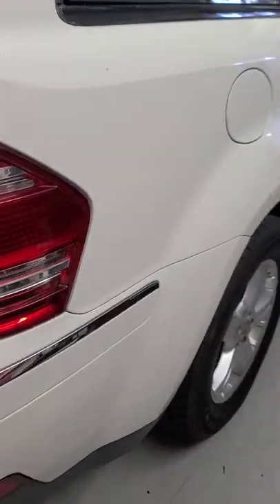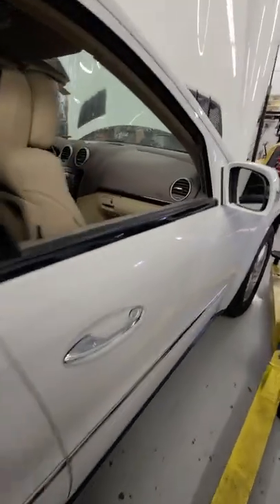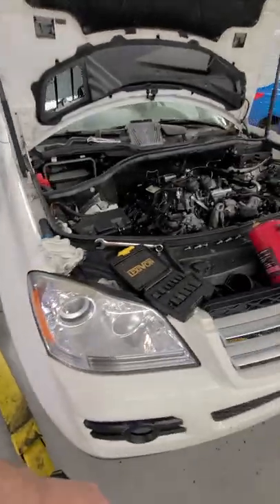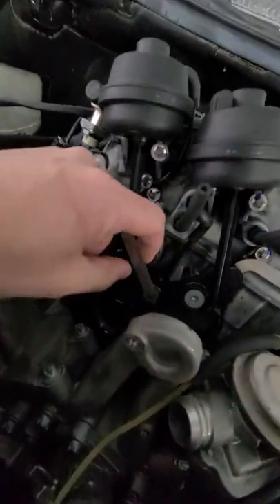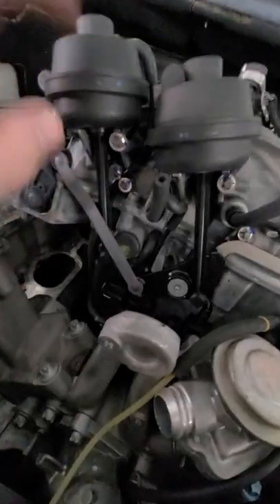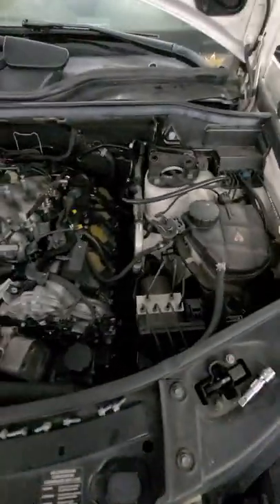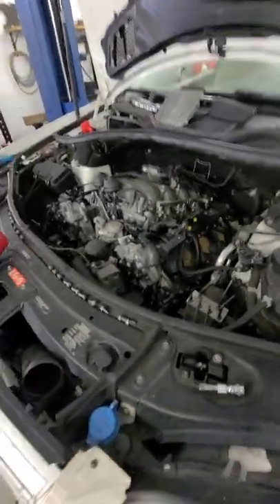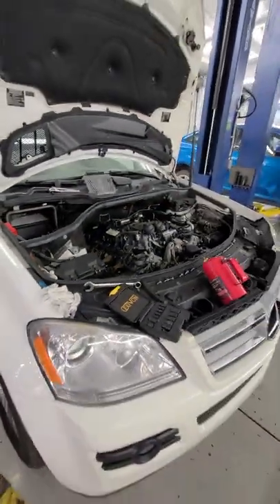Mercedes Benz GL450 Walk Around